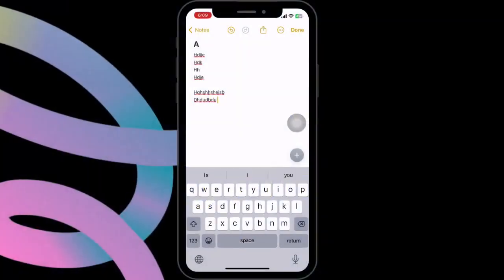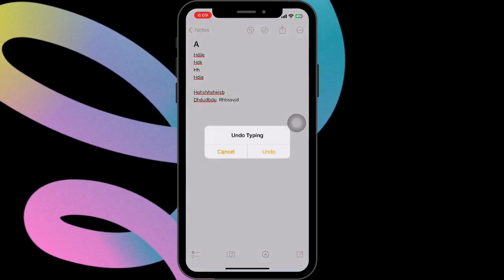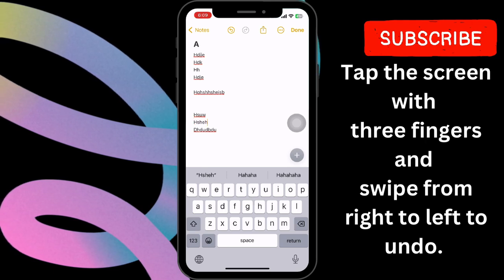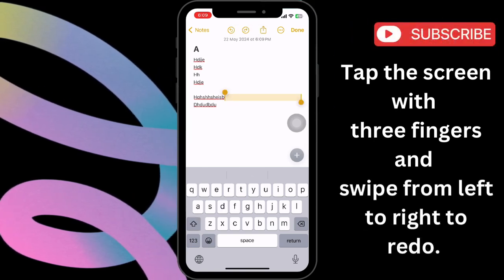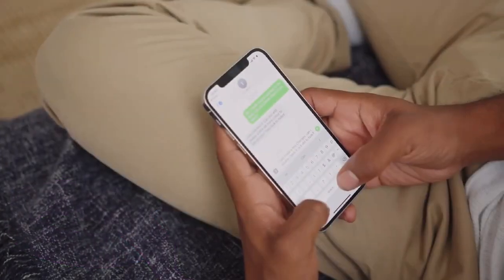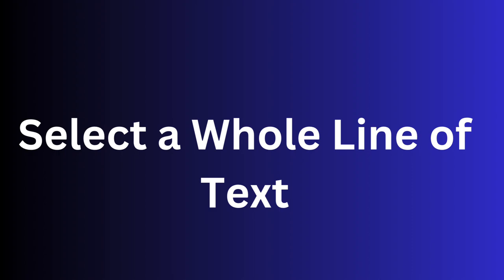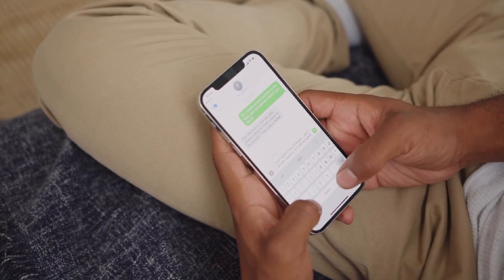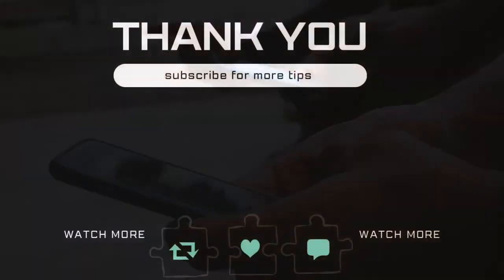7 iPhone TIPS & TRICKS Every User Should Know in 2024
iPhone Tips and Tricks You Should Know in 2024

Master your iPhone in 2024!  This video unveils hidden features to share screenshots, undo and redo typing, delete single digits in Calculator, create custom vibrations, bypass Silent Mode in emergencies, and select entire lines of text with ease.

Part 1: iPhone Tips and Tricks You Should Know in 2024

00:00 Introduction
00:13 Easily Share Screenshot
00:35 Undo Typing
1:00 Redo typing
1:13 Delete a Single Digit in Calculator
1:32 Set Custom Vibrations
1:57 Emergency Bypass for Silent Mode
2:18 Select a Whole Line of Text